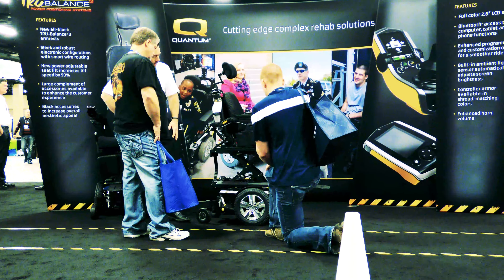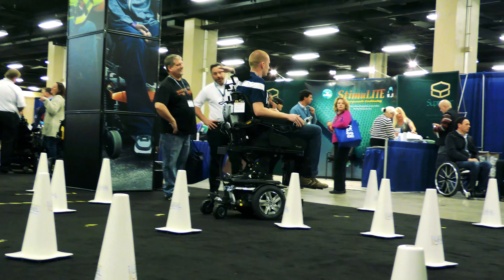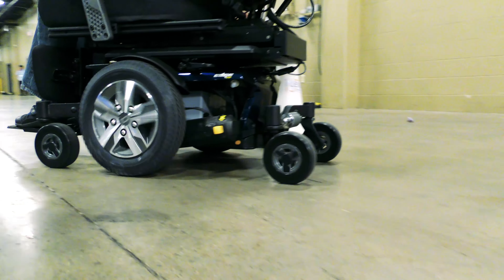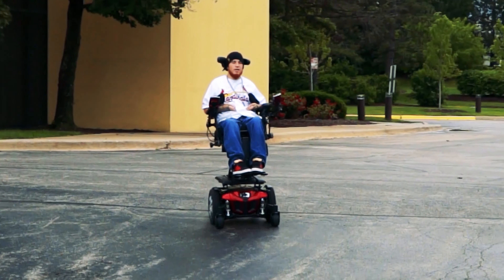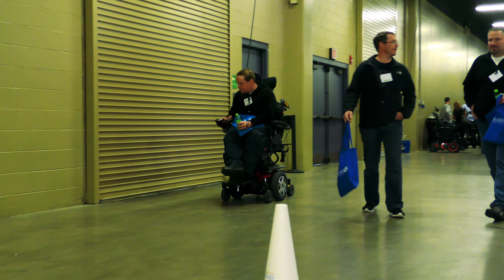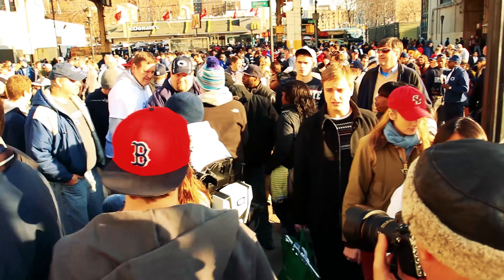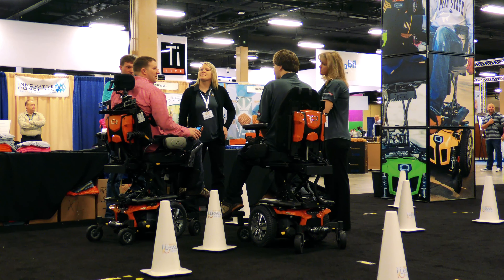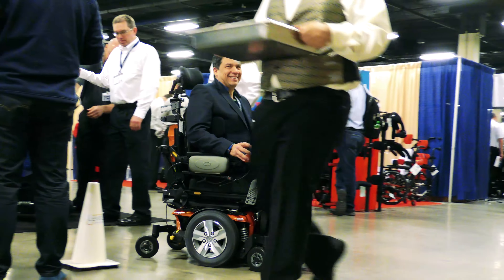Rehab Industry Professionals Review Quantum Rehab® Q6 Edge® 2.0 with iLevel®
The Q6 Edge® 2.0 with iLevel® allows power chair users to elevate up to 12” at walking speed (up to 3.5 mph.) At this year’s ISS Conference in in Nashville, Tenn., Quantum unveiled the new power chair to rehab industry professionals – watch the video to see their feedback.

for more information.